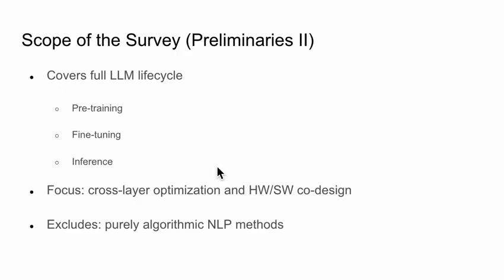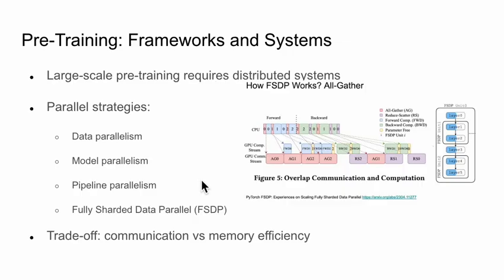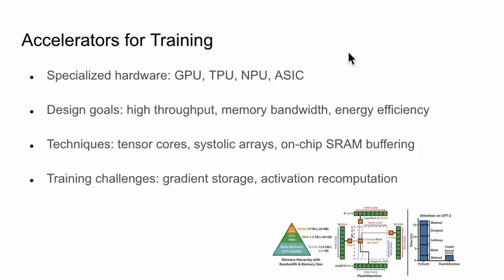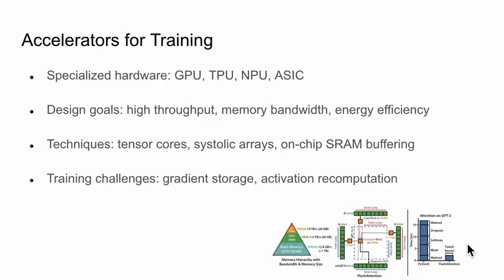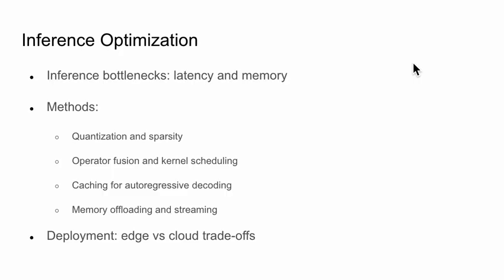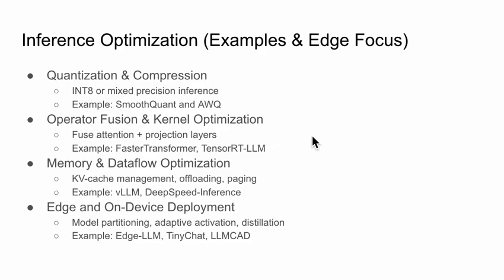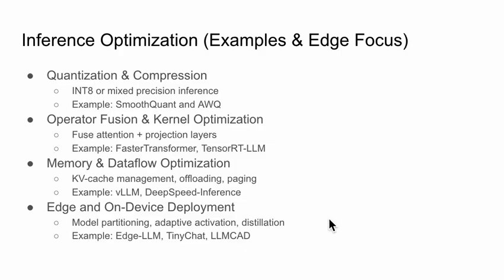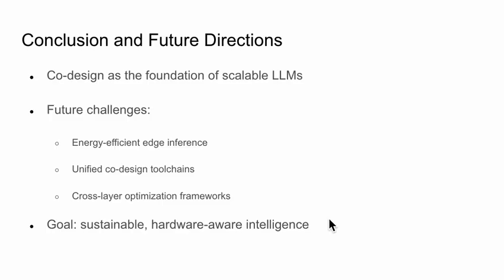A Survey: Collaborative Hardware and SoftwareDesign in the Era of Large Language Models